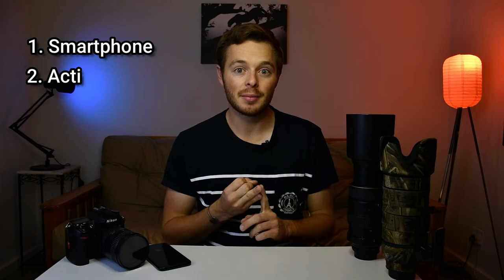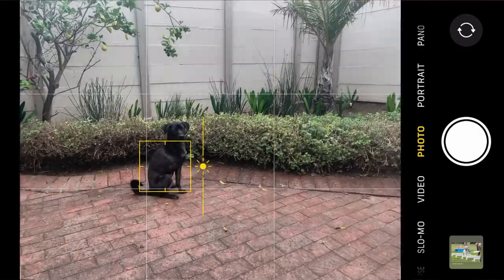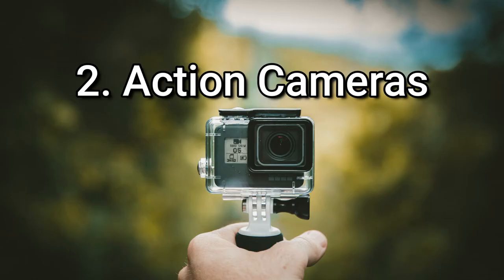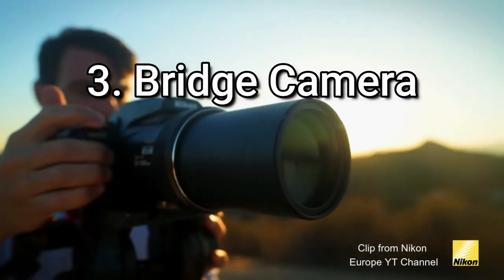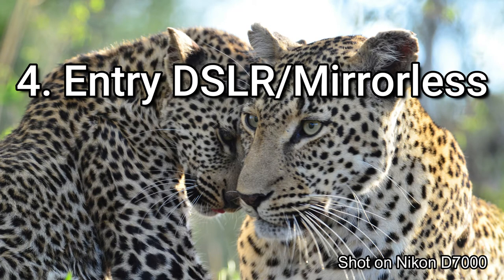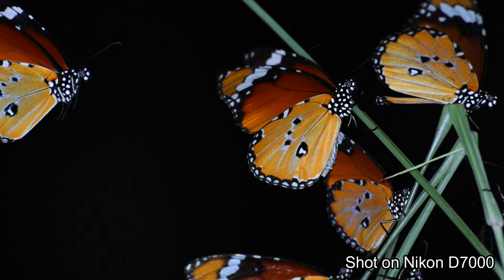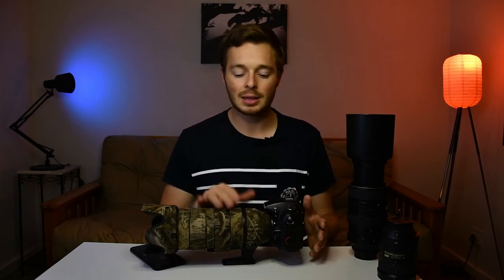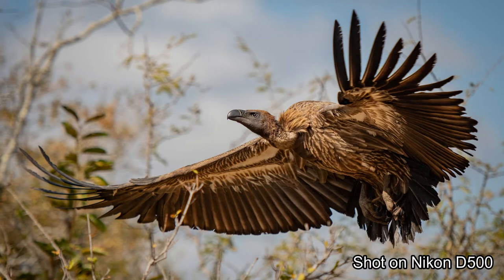The Best Camera for Safari | What to Take on Safari Ep. 2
In this video, I discuss the different types of cameras you can take on a safari and the pros and cons of each type! I use the experience I gained as a Safari guide in Africa to make sure you are ready!

This series will help you prepare for your next safari.

Recommended Gear:
Action Camera
Entry Bridge
Pro Bridge
Entry DSLR
Mid DSLR
Pro DSLR
Entry Mirrorless
Mid Mirrorless
Pro Mirrorless

Facebook Page: Mike Brown Photography